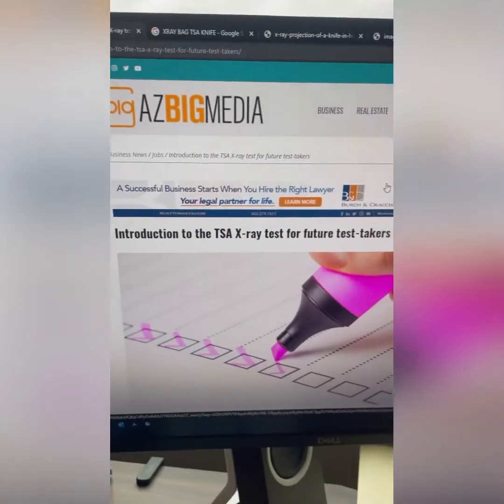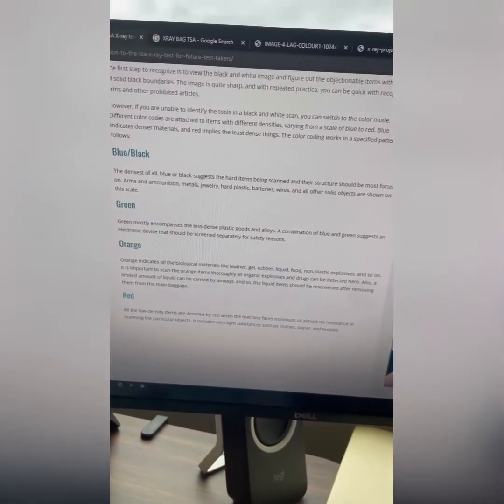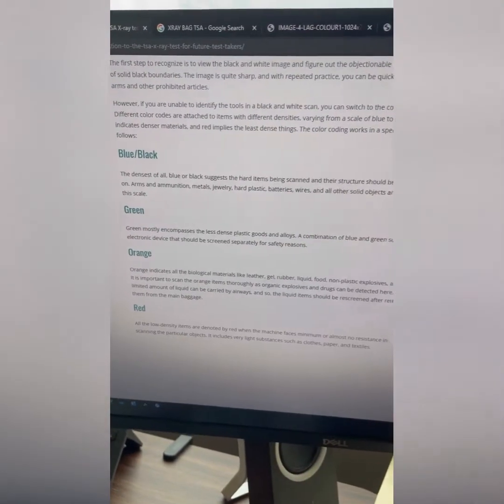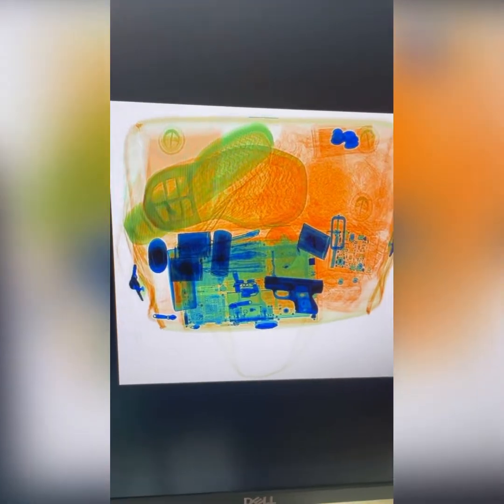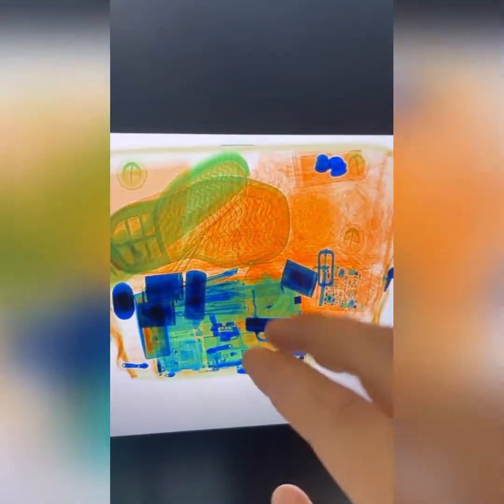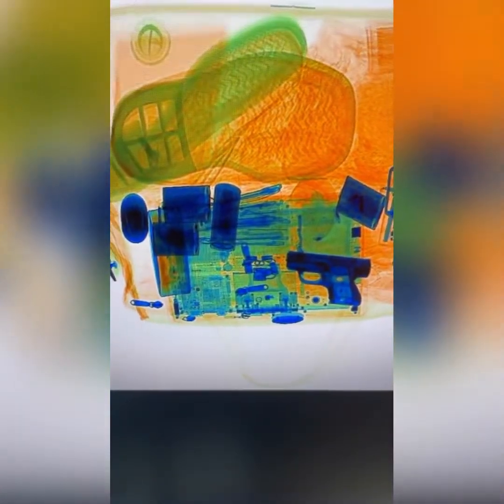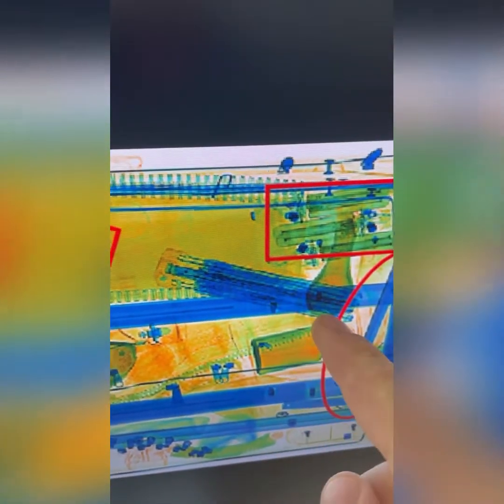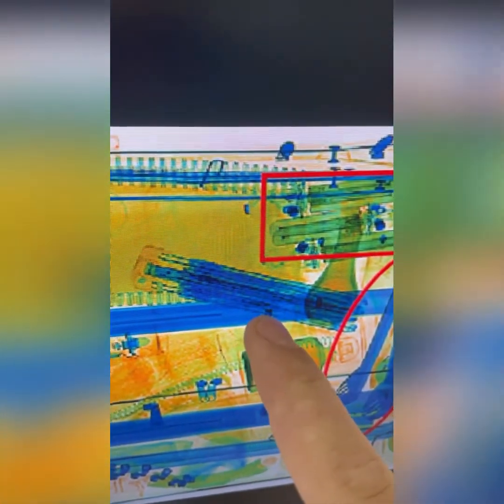CBT TEST (TSA) WHAT TO EXPECT X-RAY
There more to X-ray than what is described in my video but this should help you understand what your looking at so you can feel more confident and potentially pass the X-ray test.